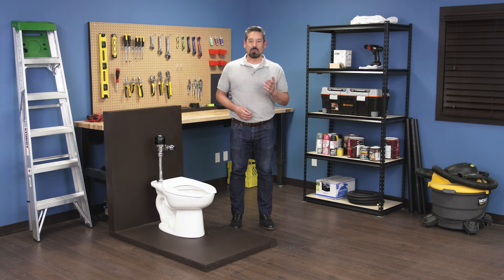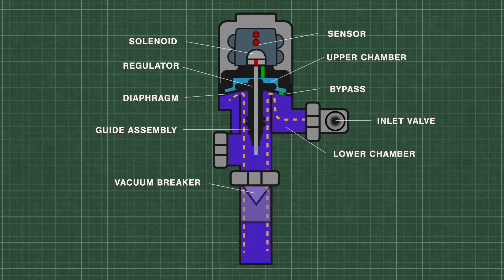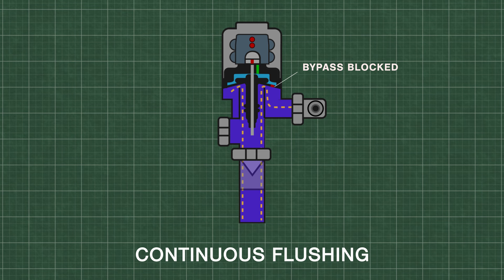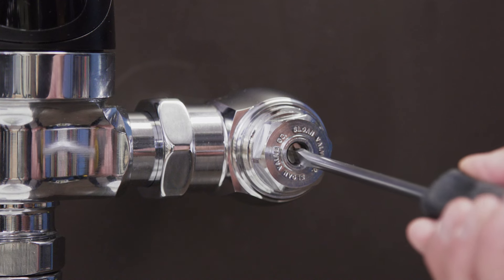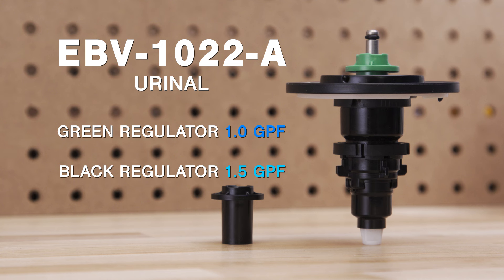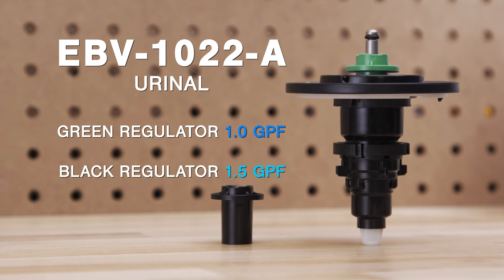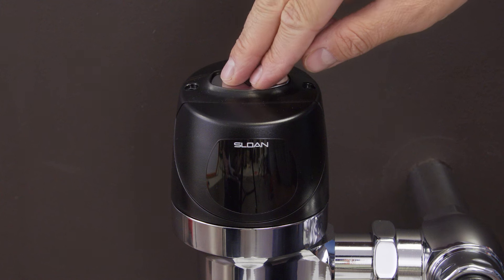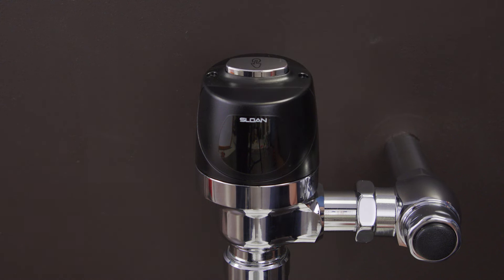Troubleshooting a Sloan Optima Flushometer | Repair and Replace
In this episode of Repair and Replace, Vance shows how to troubleshoot a Sloan Optima, Solis or Ecos Flush Valve. This applies to both toilets (water closets) and urinals.

Applicable models: 3250400, 3250401, 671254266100, 8186, 8186-1G2, 8186-1Y, 3790010, 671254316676, 3790010, 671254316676, 3790068, 3250404, 3250404, 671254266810, 8110-G2, 3250406, 8180-1-G2, 8180-1-YBYC, 3790013, 3370005, 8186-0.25, 3370000, 8111-1.6/1.1, 3370002, 3370004, 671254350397, 8186-0.5, 3370400, 3370435, 3370001, 3250403, 3790012, 3370403, 3790011, 3250290, 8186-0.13

00:00 Intro
00:23 How it Works
01:06 Continuous Flushing
01:40 Shortage of Water
02:24 Excessive Water Flow
02:55 Flushometer Won't Flush